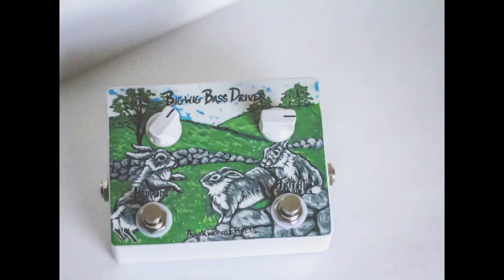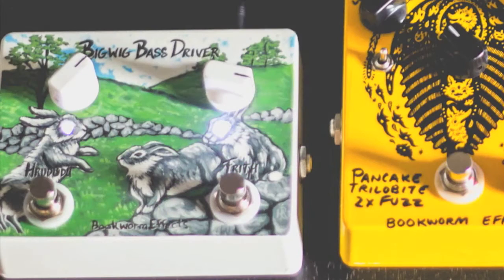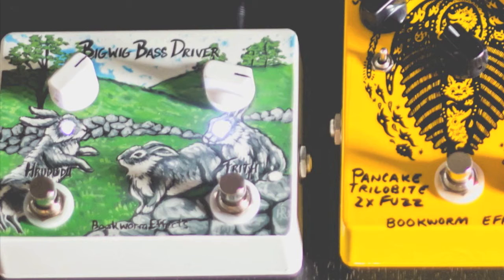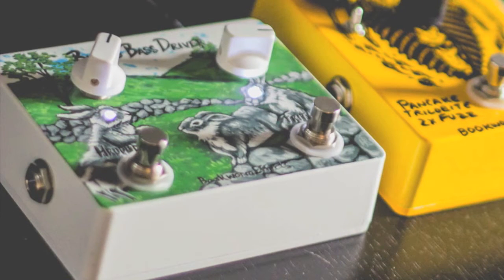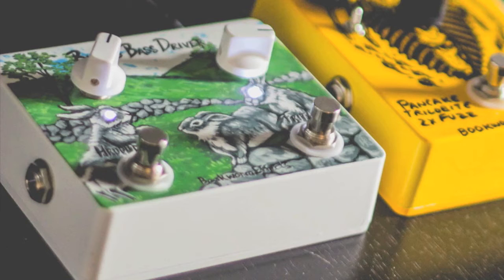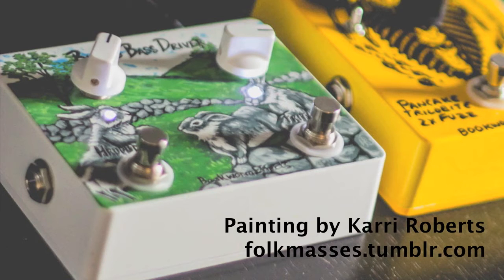Bookworm Effects - BigWig Bass Driver V2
Kickstarter is launched! Comprehensive demo of the new version of the BigWig Bass Driver. New features include amazing new artwork by West Virginia artist Karri Roberts folkmasses.tumblr.com, cleaner designed circuit and fabricated PCB, and the order is switched (V1 was Fuzz into Overdrive, V2 is Overdrive into Fuzz) so that it can get heavier, fuller tones. The pedal name and artwork is inspired by Richard Adams' novel "Watership Down." Each pedal is handmade in Morgantown, WV. Thanks!